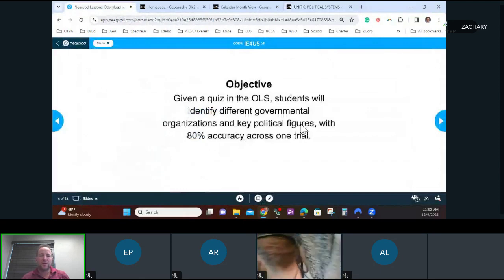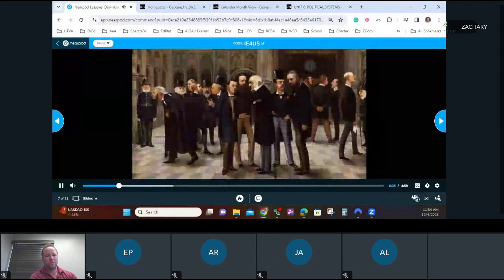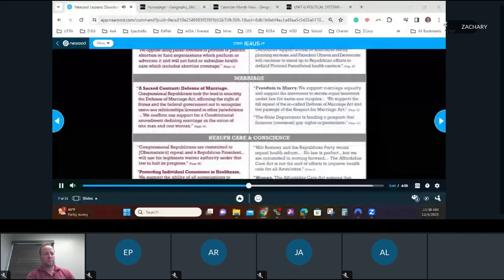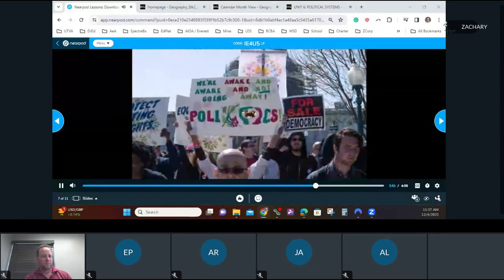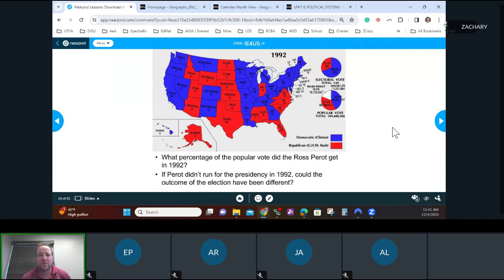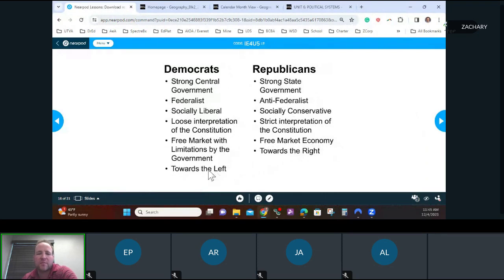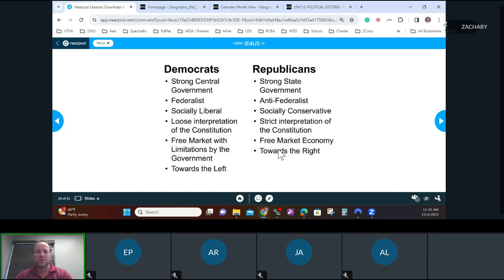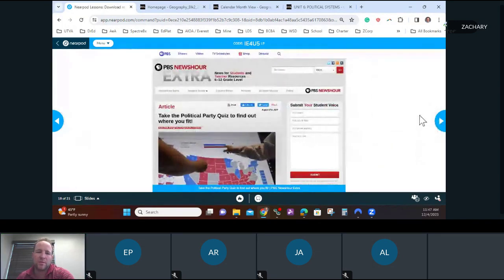Geo Blk2 L6 2023